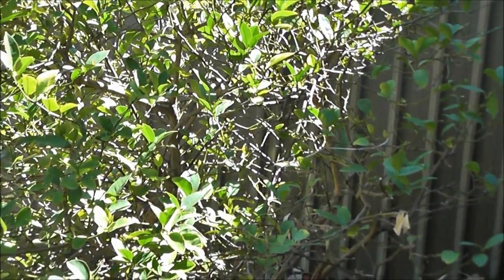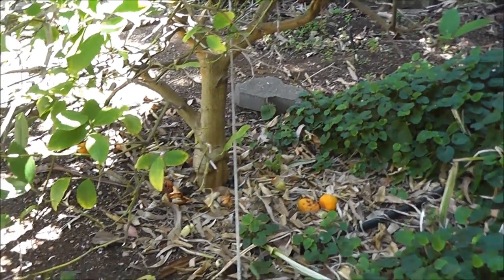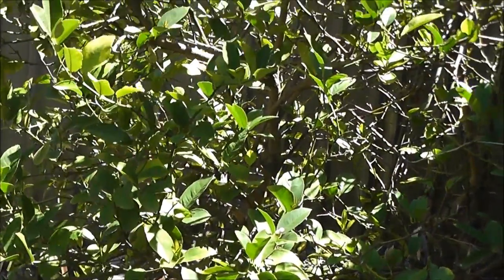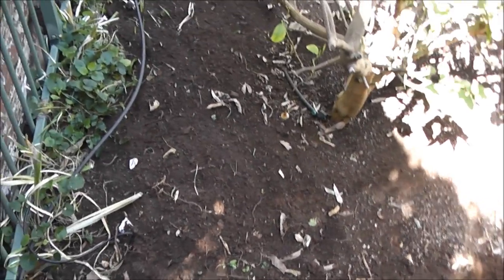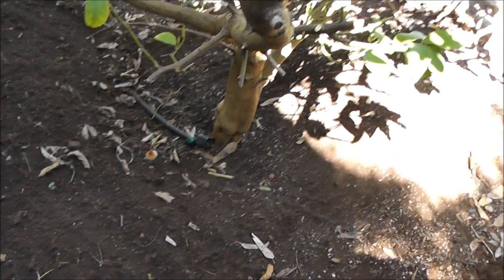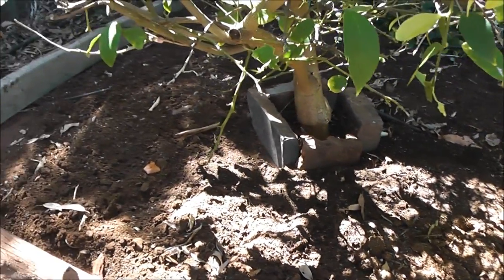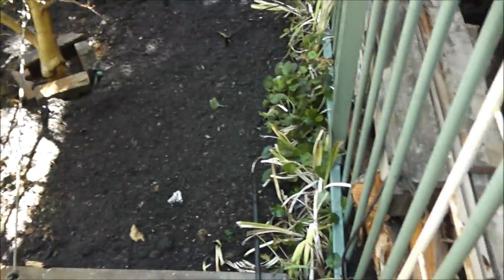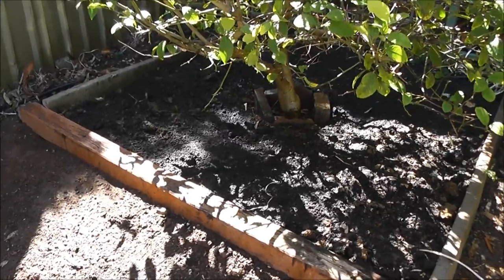Reviving a citrus tree..wmv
Improving citrus tree health and production organicaly.